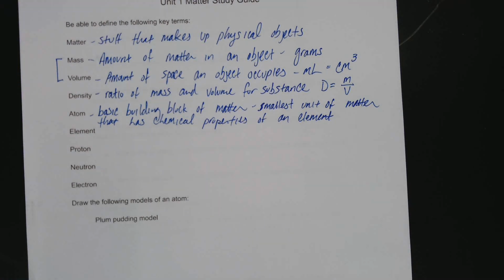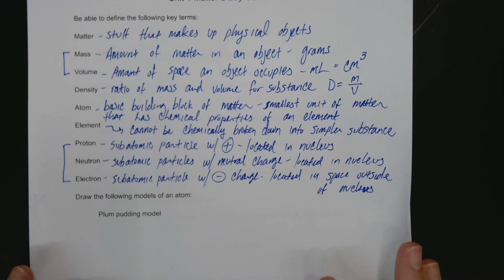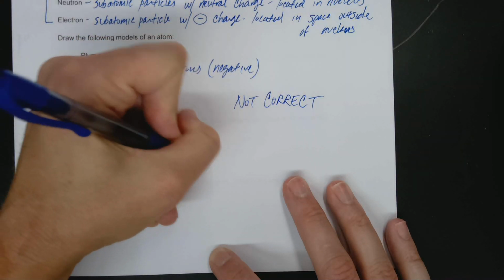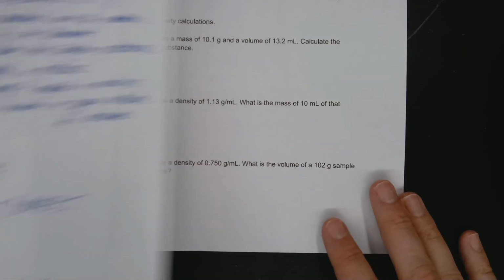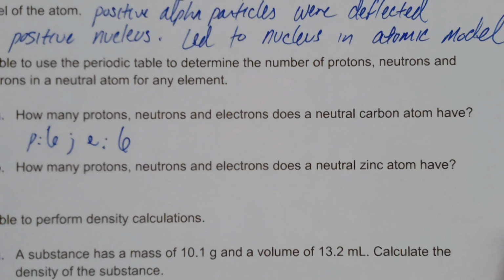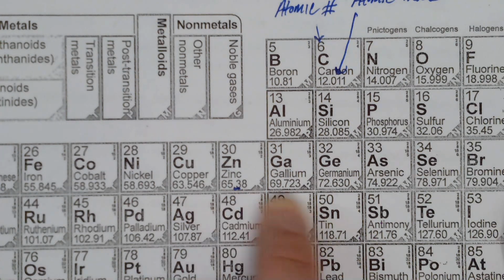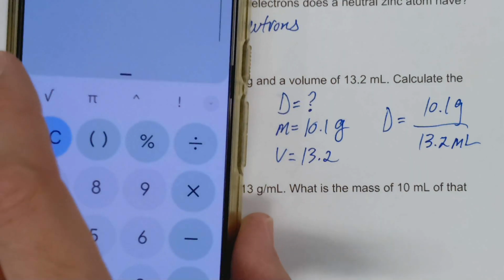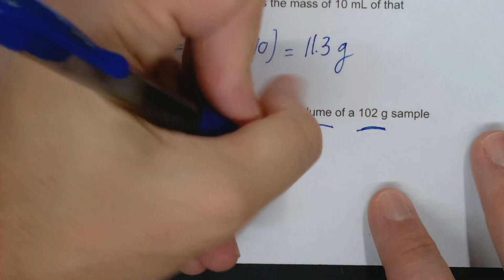Unit 1 - Matter Review